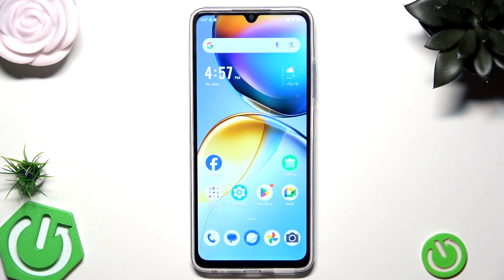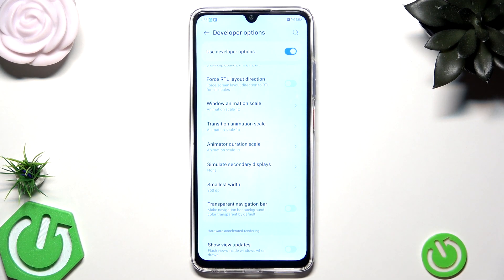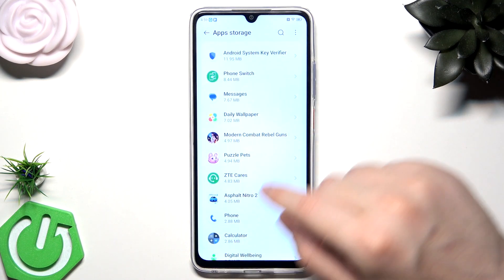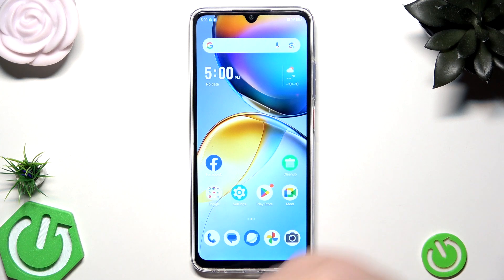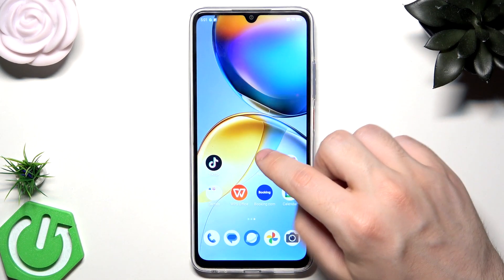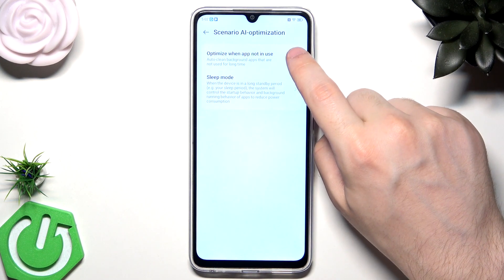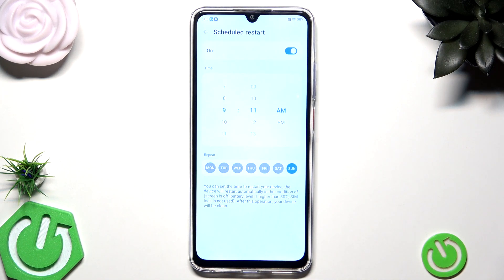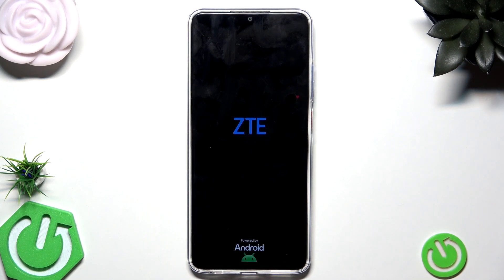ZTE Blade V70 Max – Speed Up Tricks for Faster Performance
If your ZTE Blade V70 Max feels slow or laggy, this video will show you the best tricks to speed up your phone and improve overall performance. Learn how to enable developer options, adjust animation scales, limit background processes, clear cache, uninstall unused apps, and use built-in battery and restart features to keep your device running smoothly. We’ll walk you through each step, including how to set up scheduled restarts and enable AI optimization for background apps. Whether you want to make your ZTE Blade V70 Max faster for gaming, daily use, or just want a smoother experience, these tips will help you get the most out of your device.

How to speed up ZTE Blade V70 Max for better performance?
How to use developer options to make ZTE Blade V70 Max faster?
How to clear cache and remove unused apps on ZTE Blade V70 Max?

0:00 Introduction
0:10 Enable Developer Options
0:32 Adjust Animation Scales
1:10 Limit Background Processes
1:57 Manage Storage and Uninstall Apps
2:40 Clear App Cache
3:19 Close Background Apps
3:36 Use Built-in Cleanup Tool
4:16 Reboot and Restart Tips
5:18 Battery Settings and AI Optimization
6:16 Schedule Automatic Restarts
7:22 Force Restart for Unresponsive Device
8:14 Final Tips